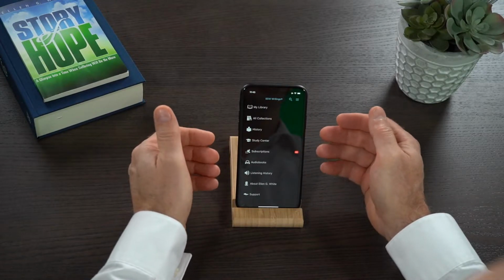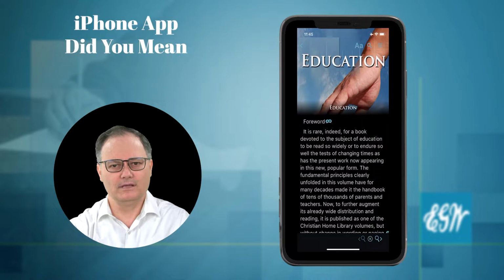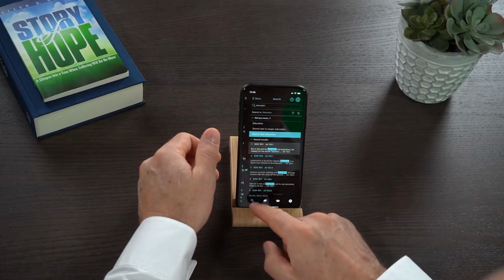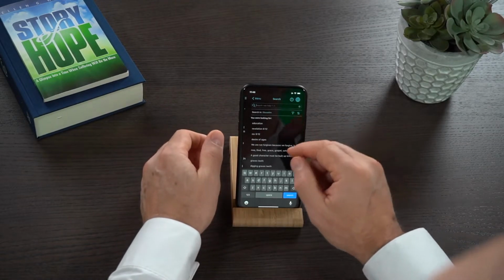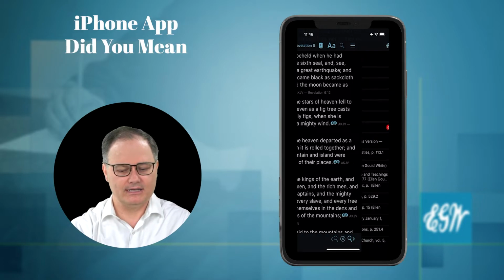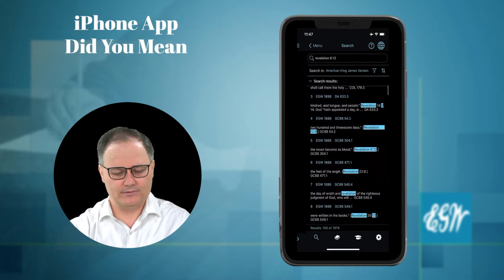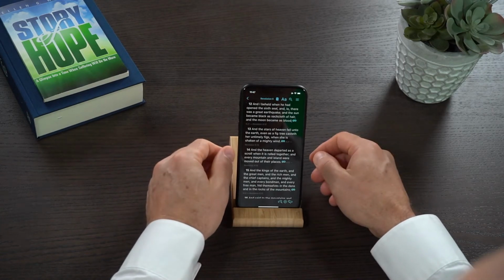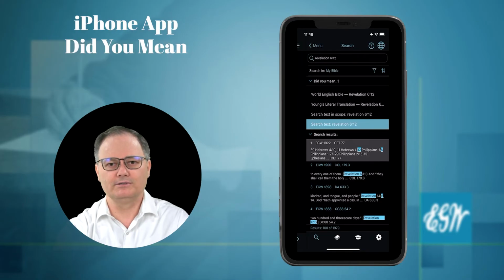How to Use the 'Did You Mean' Function on the EGW Writings 2 app on the iPhone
How to Use the 'Did You Mean' Function in Search on the EGW Writings 2 app on the iPhone.